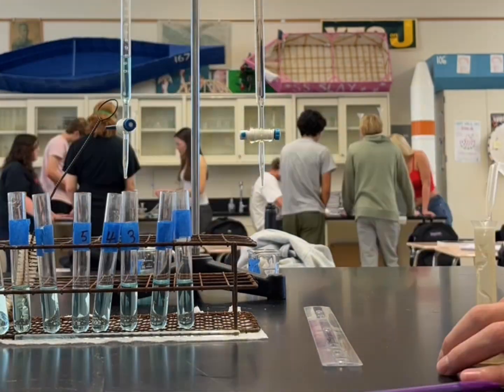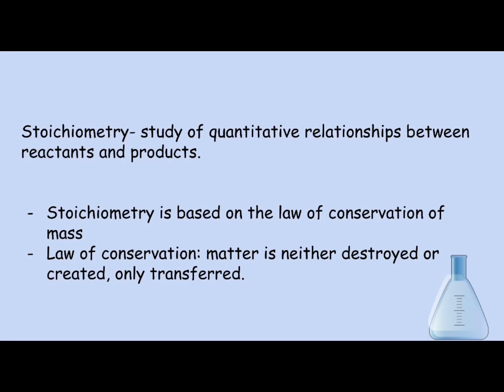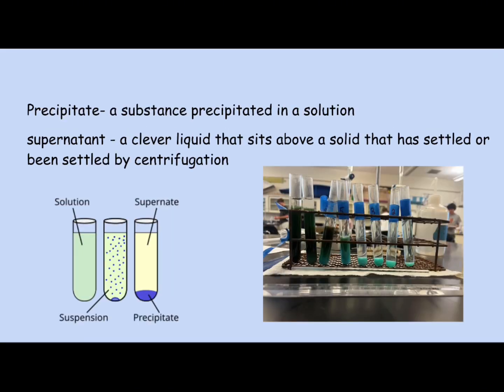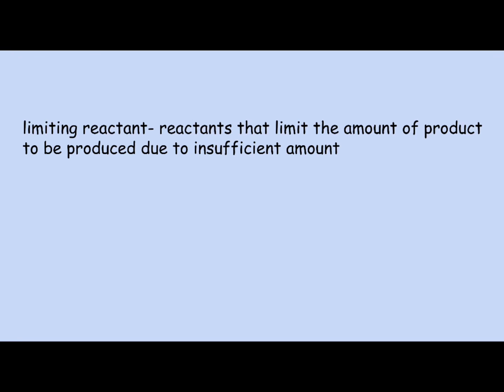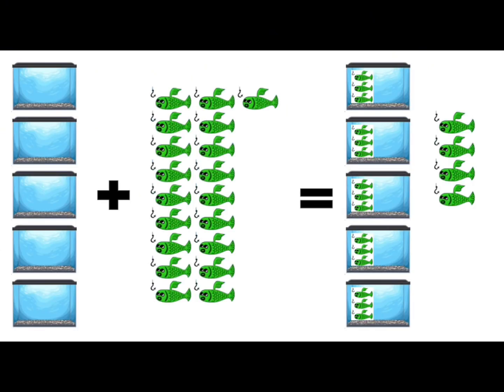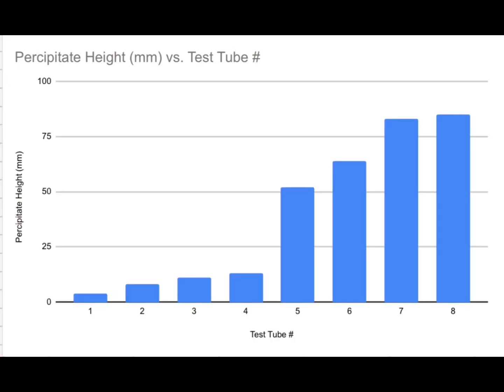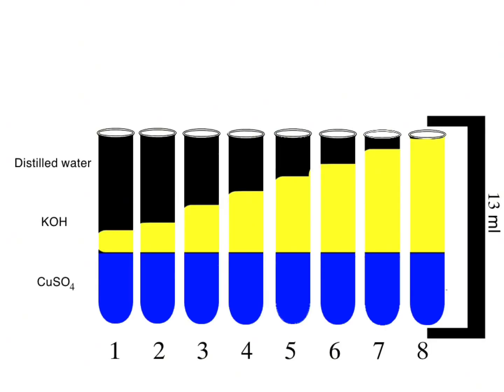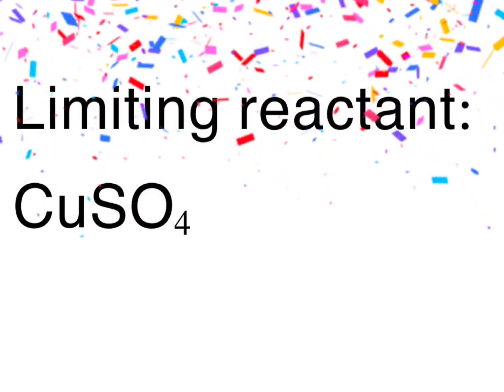Chemistry, Mr Mitchell period 4, lab group 9, Emma M., Elijah R., Veronica B., and Grace K.